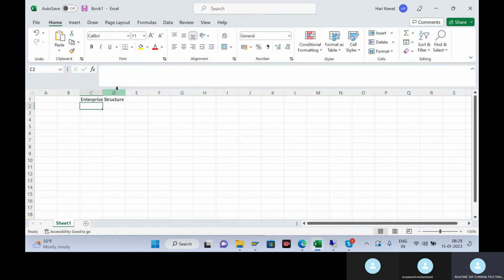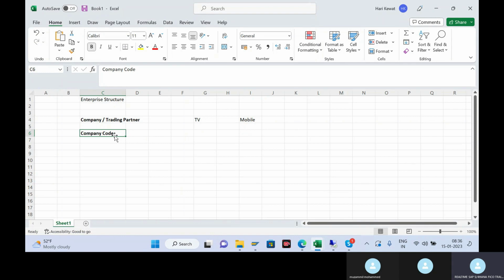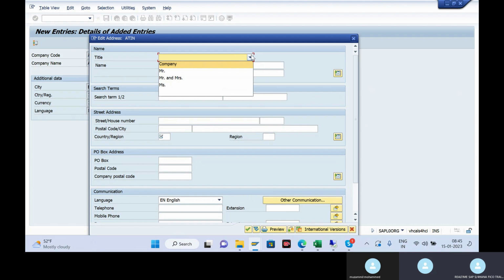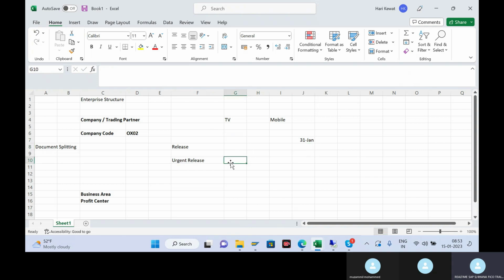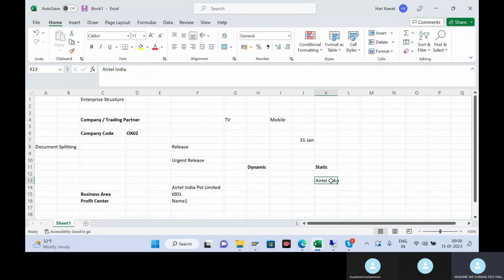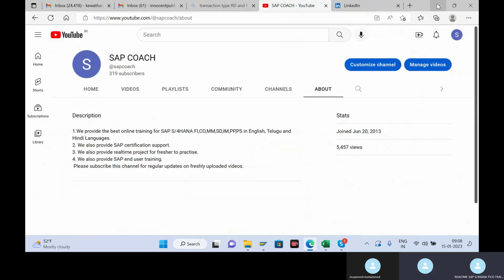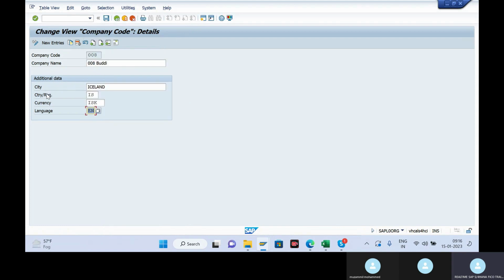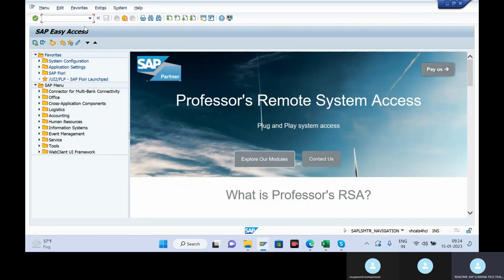Day 1 - Realtime FICO Training# # Best FICO YouTube Channel # Realtime SAP FICO.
1.We provide the best online training for SAP S/4HANA FI,CO,MM,SD,IM,PP,PS in English, Telugu and Hindi Languages.
2. We also provide SAP certification support.
3. We also provide realtime project for fresher to practise.
4. We also provide SAP end user training.